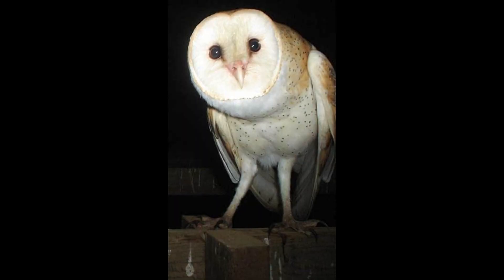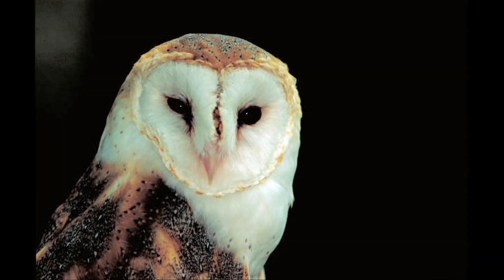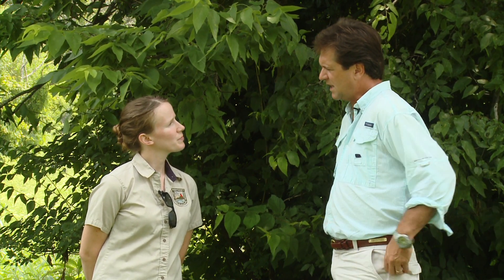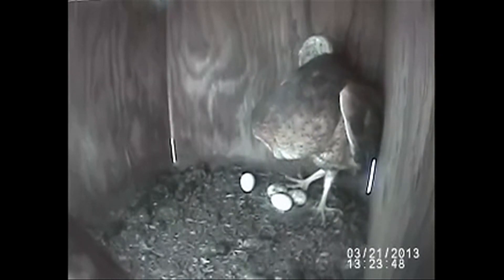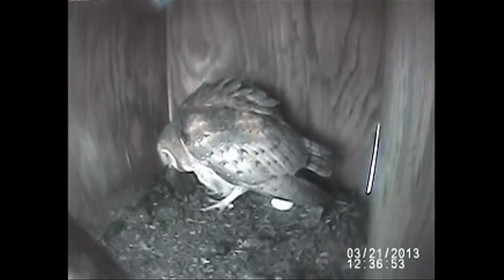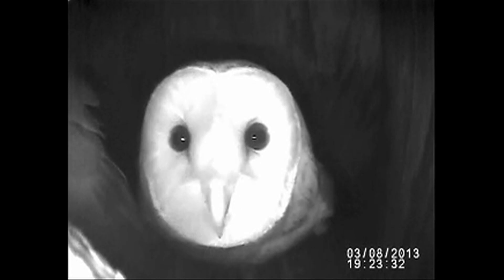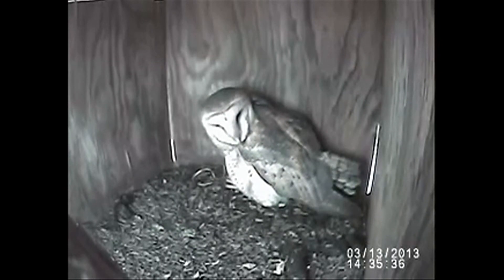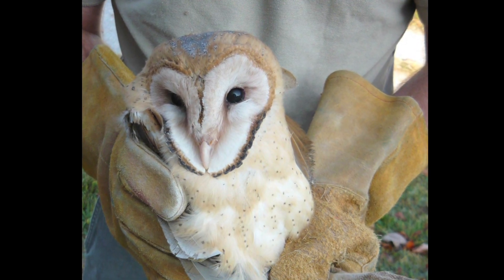Studying Barn Owl Behavior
Studying Barn Owl Behavior.  Fish and Wildlife biologists are trying to figure out why we don't see more barn owls here in the state. They have cameras in several nest boxes and have observed some interesting behavior.